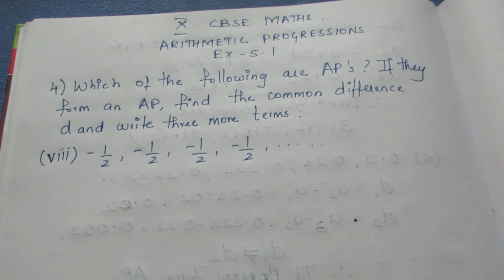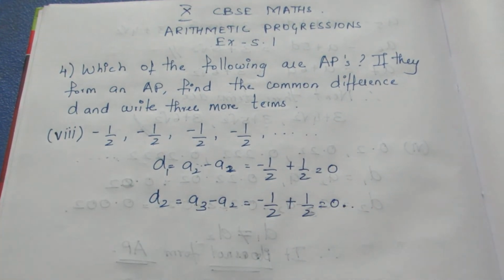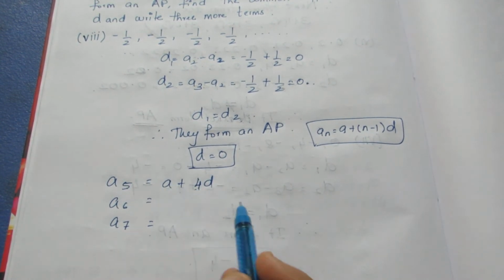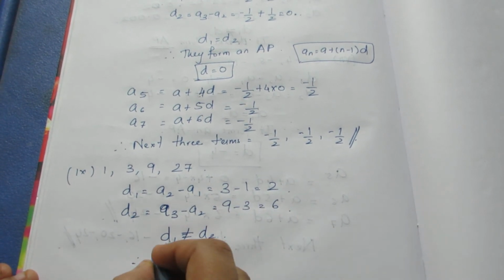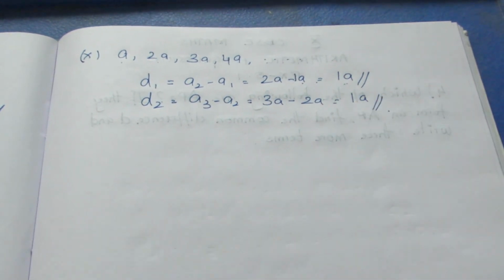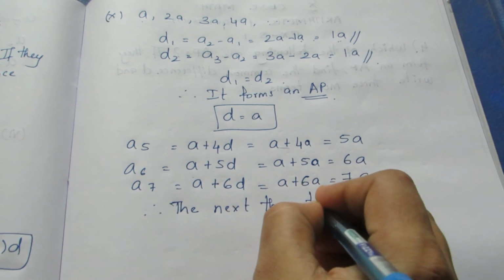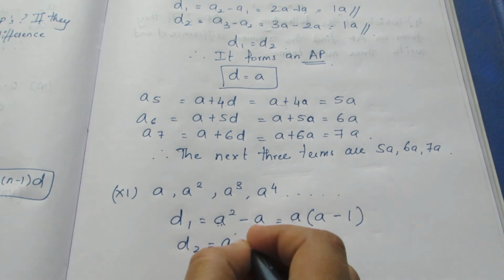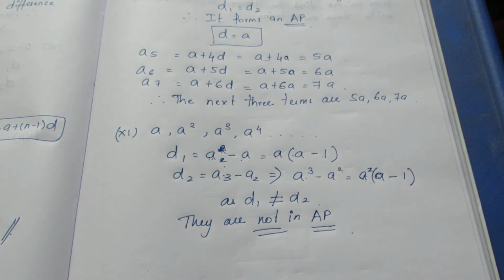CBSE NCERT CLASS 10 MATHS ARITHMETIC PROGRESSION EX 5.1 SUM 4(VIII TO XI) (SOLUTION IN ENGLISH)